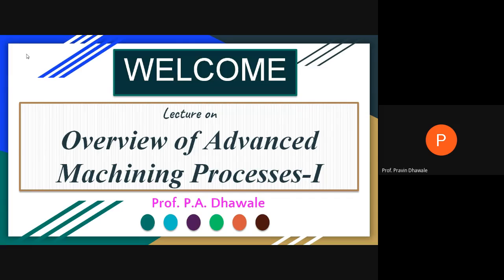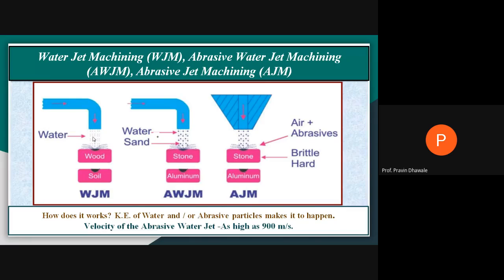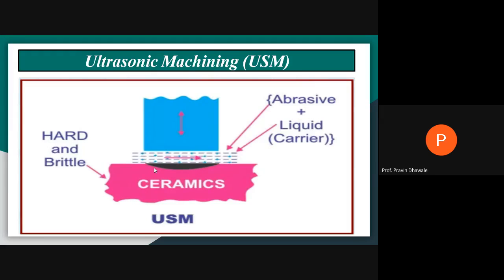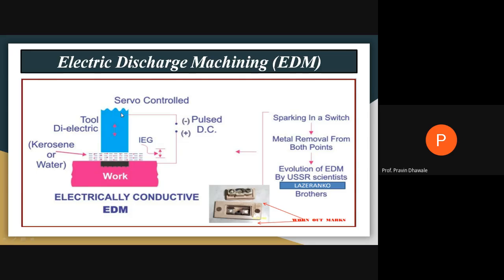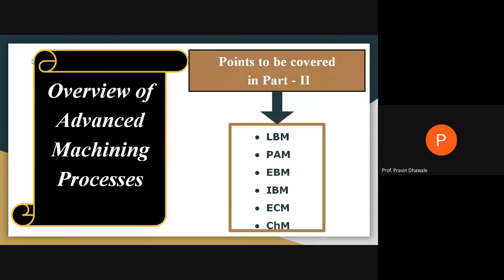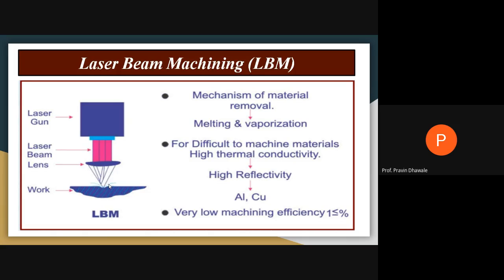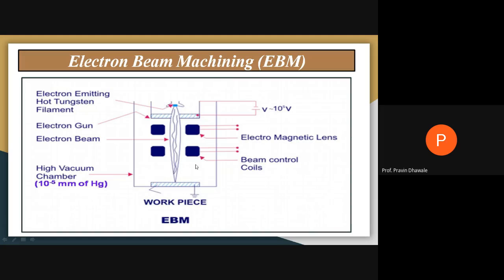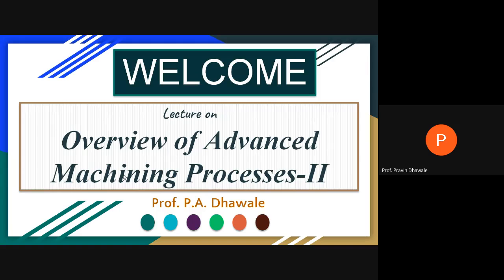NCM Lecture 5 2021 02 26 at 02 08 GMT 8